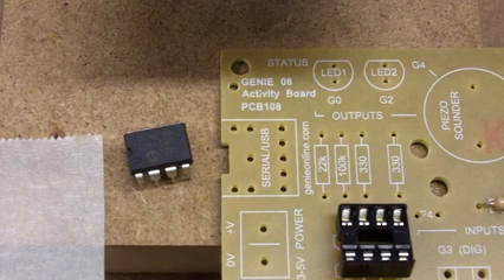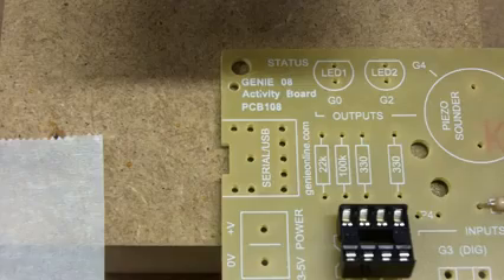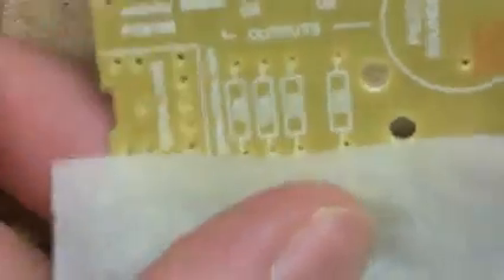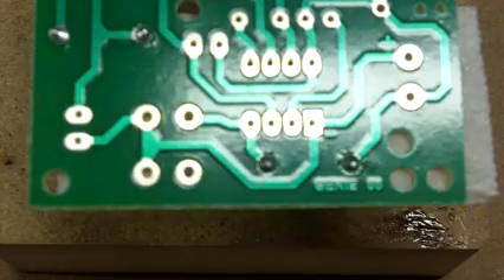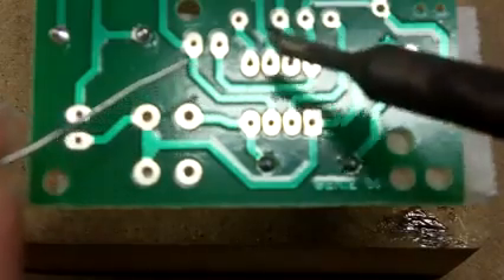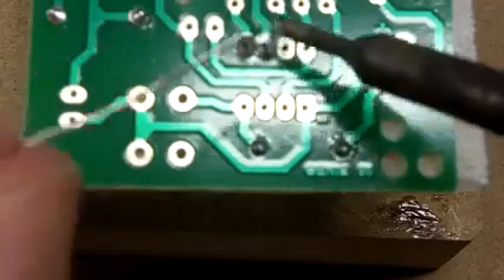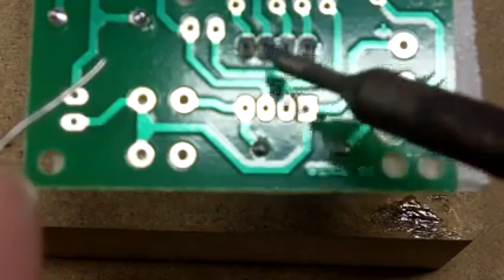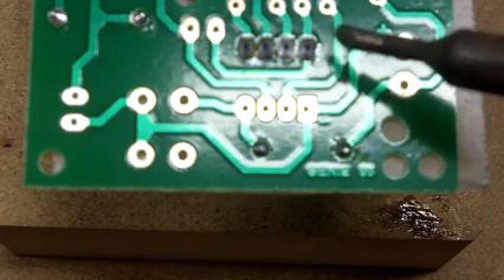Soldering Video 2